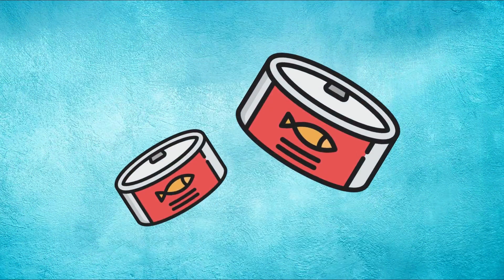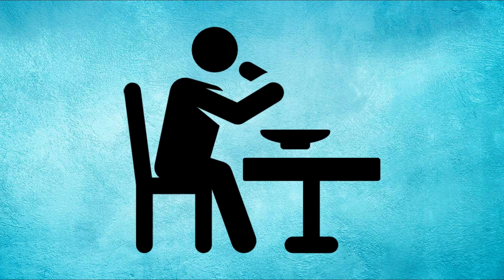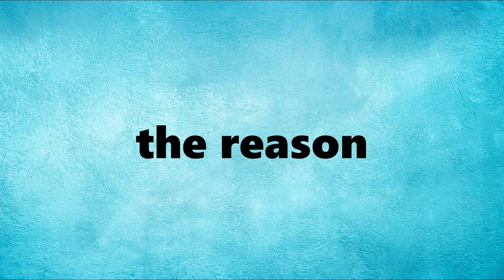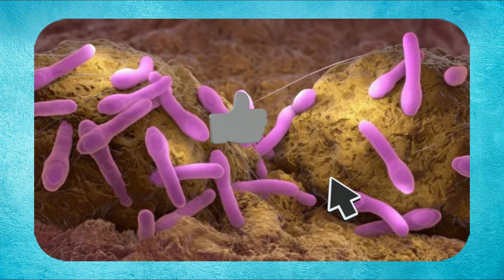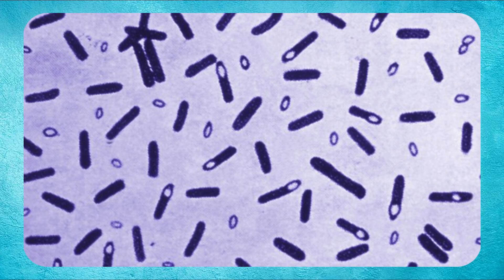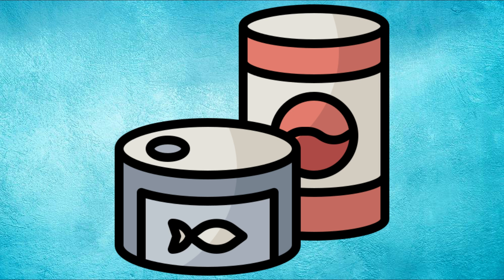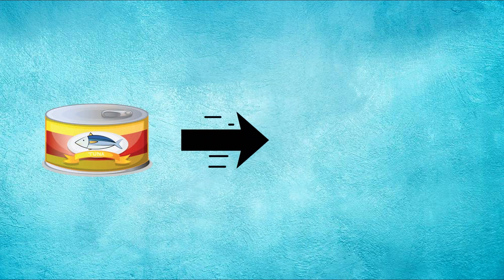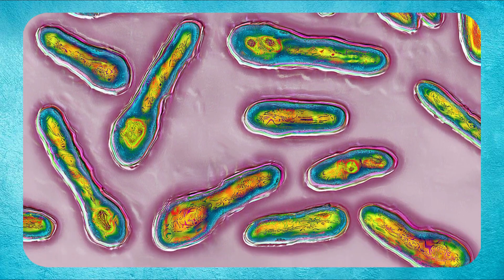Canned Tuna Good Or Bad? - Is Canned Tuna Safe?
If you don't know this one of these days canned tuna will kill you!
is canned tuna bad for you?
how canned tuna is made?
Is all canned tuna safe to eat?